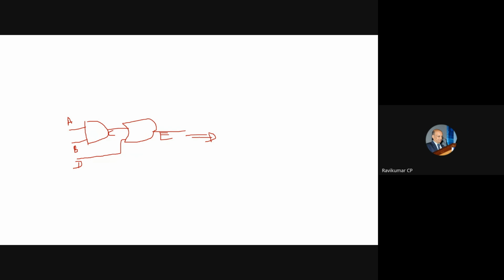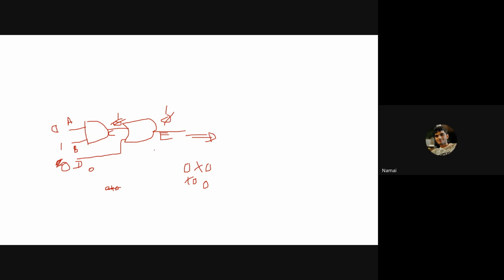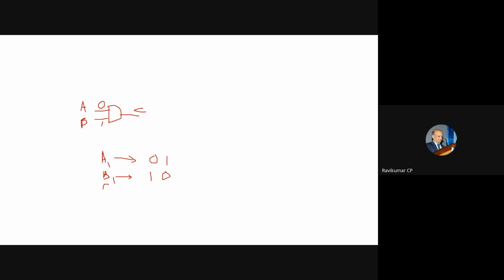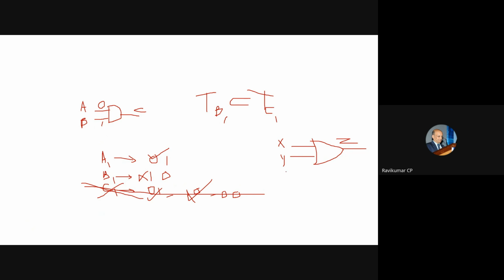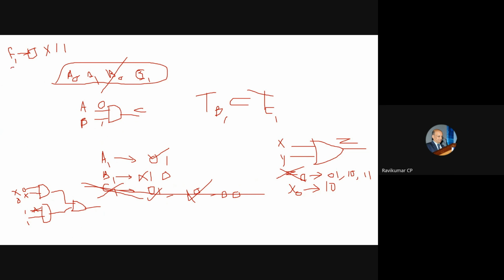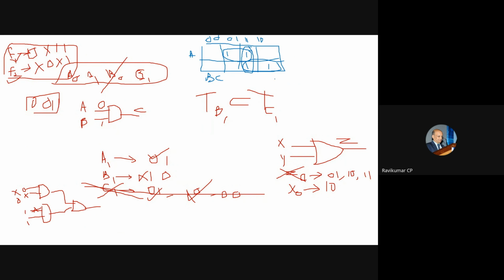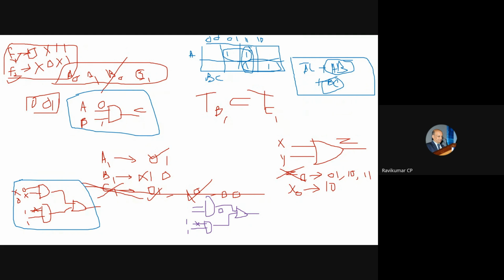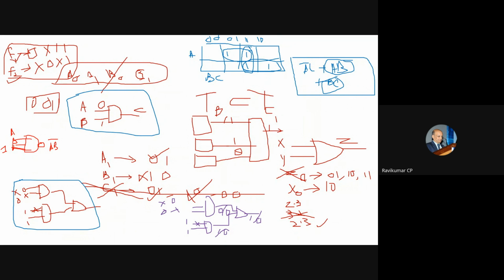Week 03 - Live session